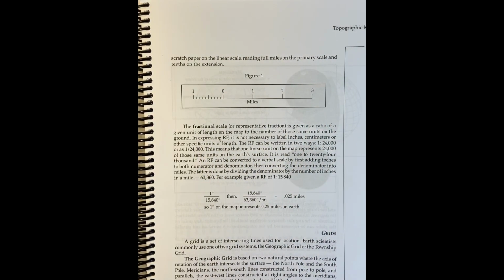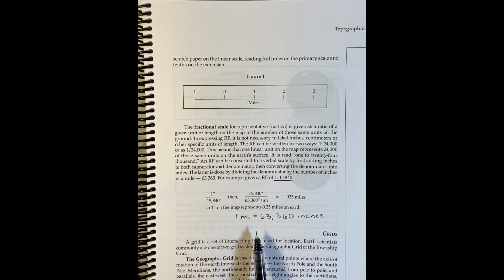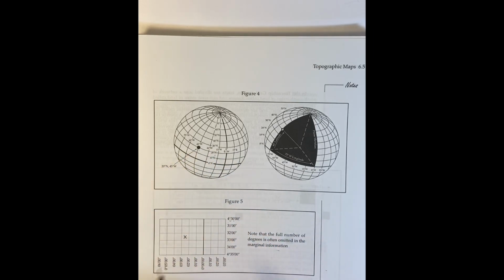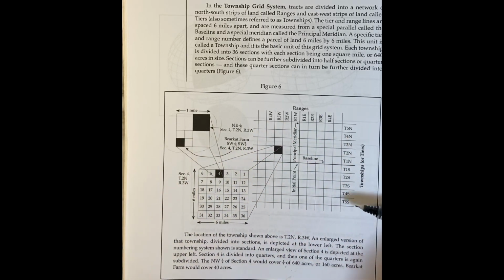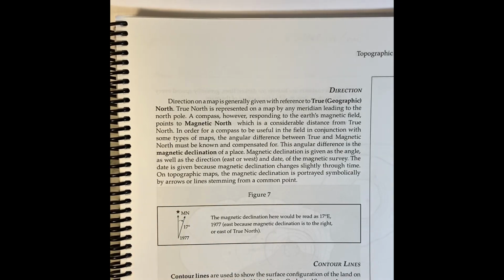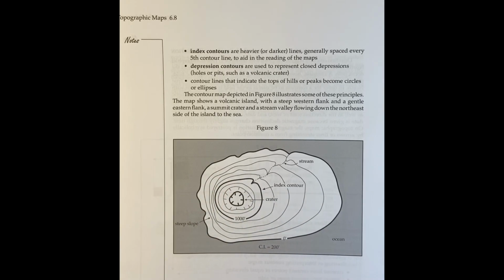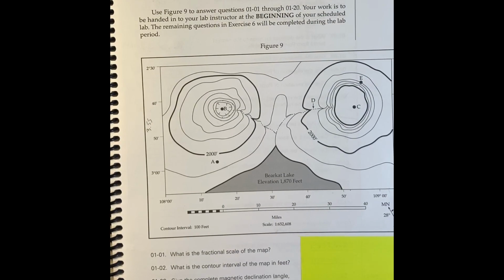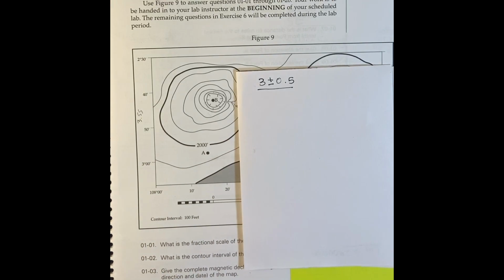Lab 6: Topographic Map Lesson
This is a long video but it will take you a lot less time to watch it than for me to make it. You may skim through to the parts you are confused about instead of watching the whole thing. I’m not sure why my fingers look shiny but I hope this helps!